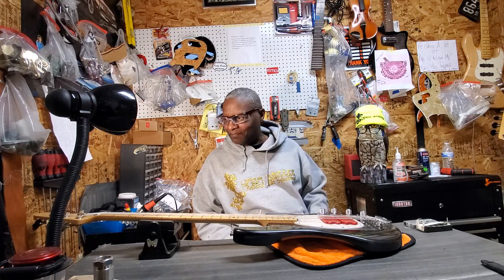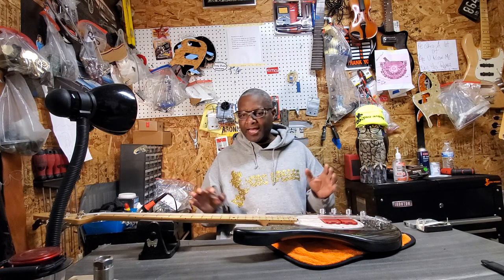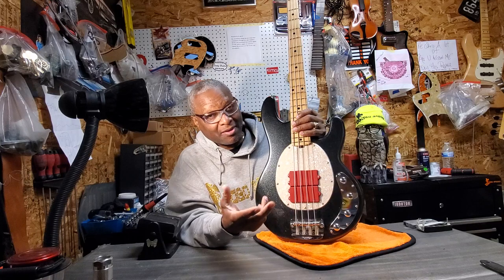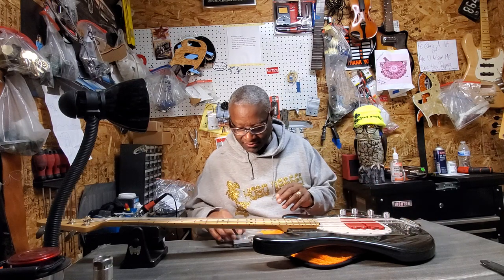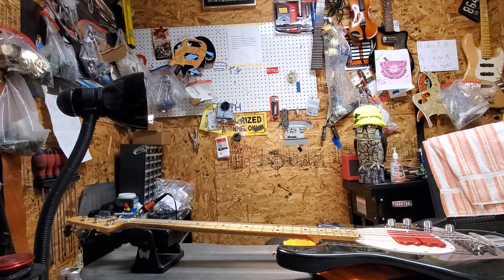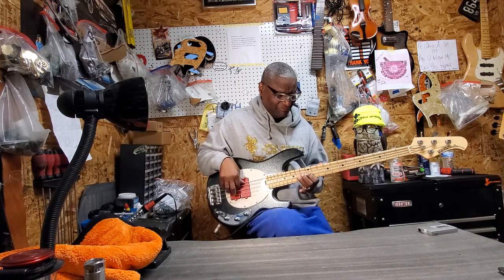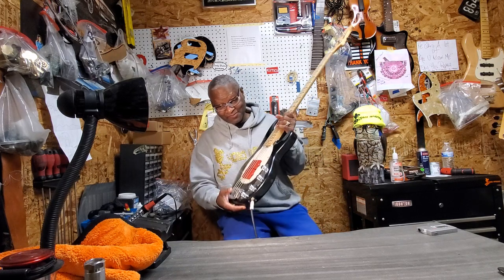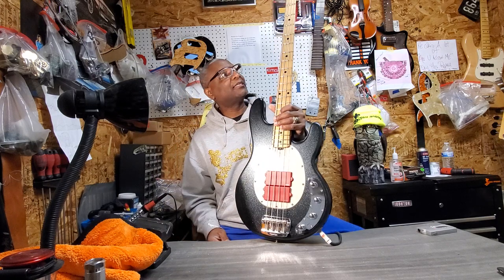Making a "Musicman" Music-man-a-cully...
with the help of quick thinking and EMG's, this bass became a towering giant